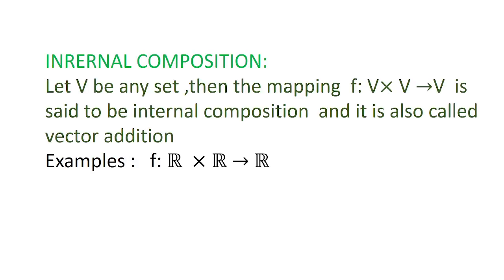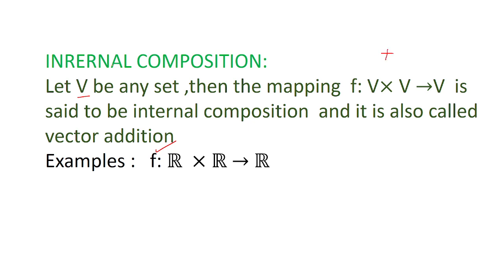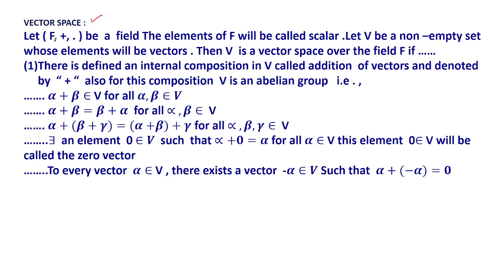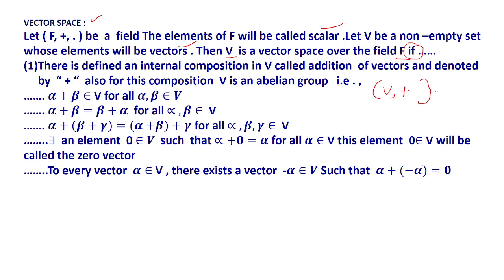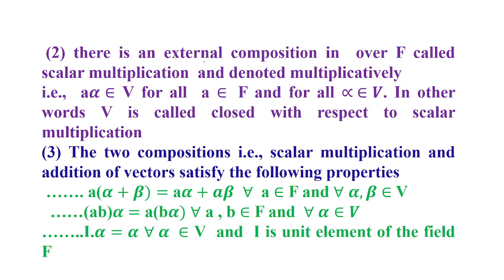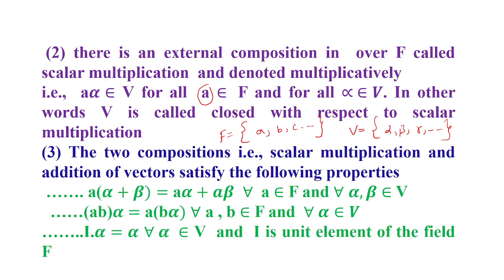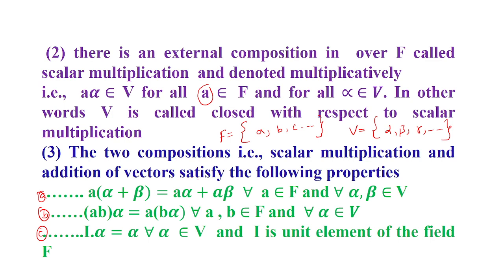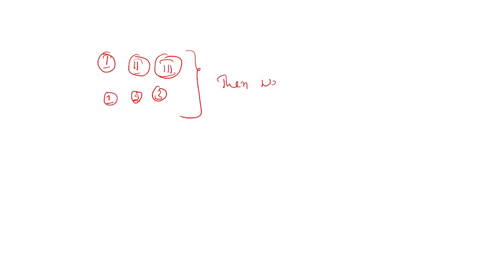#01- LINER VECTOR SPACE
mathematical foundation of quantum mechanics